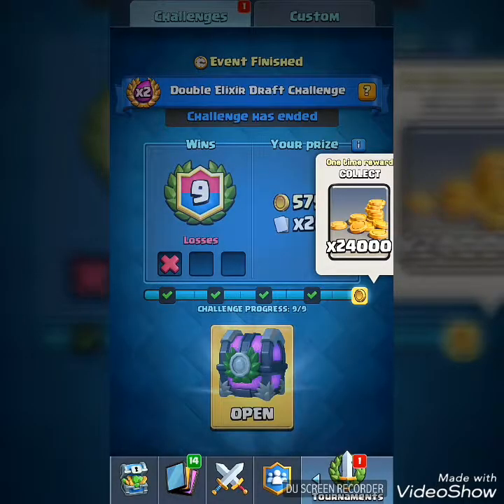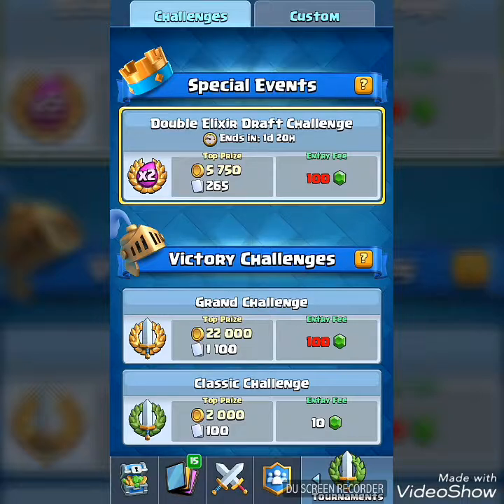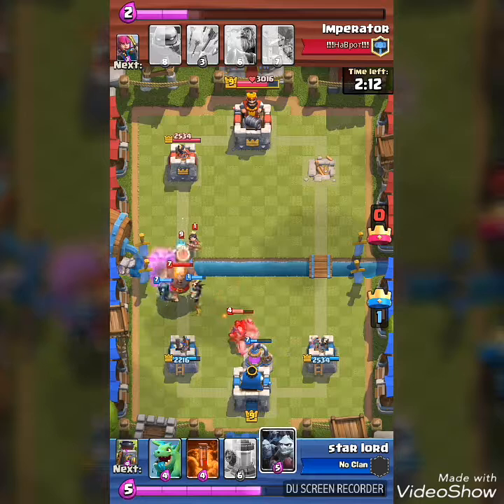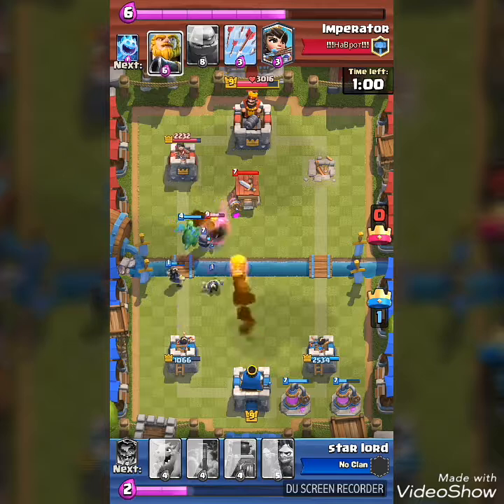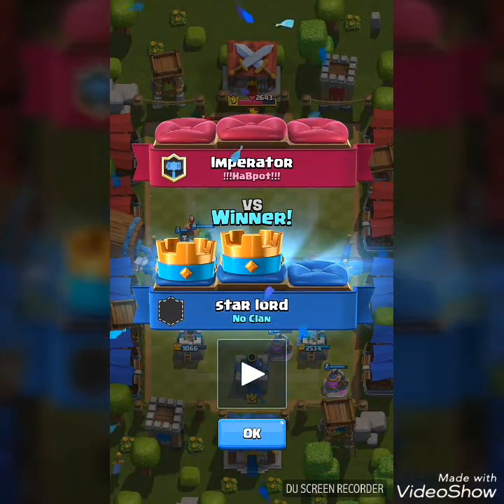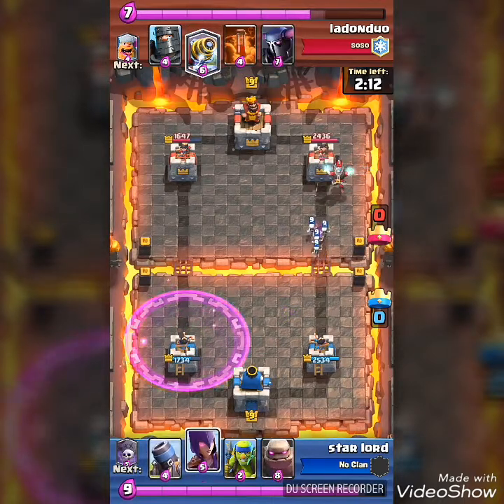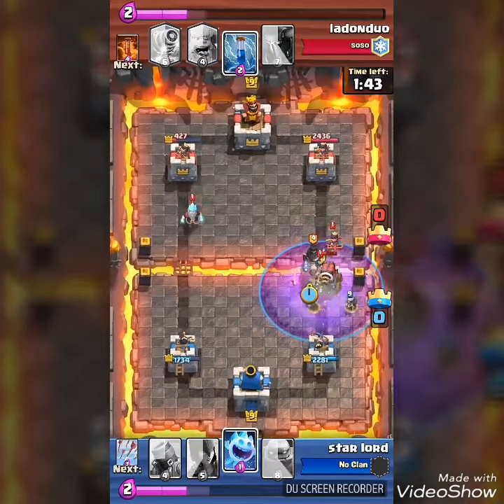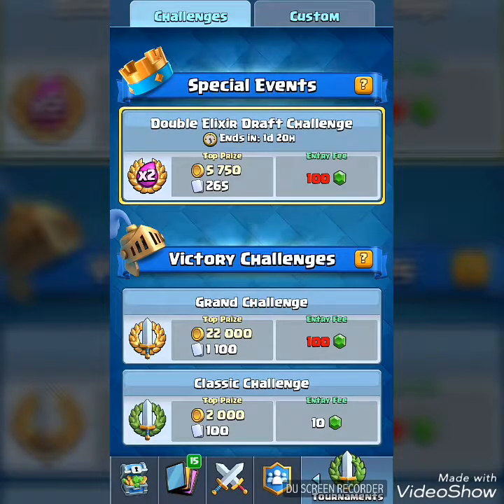9 wins double elixer draft challenge chest opening draft challenge tips l clash royal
Hi GUYS today we played double elixer draft challenge and get up to 9 wins and showed you some awsome replay want to know more check out the video.like the video and don't forget to subscribe previous video